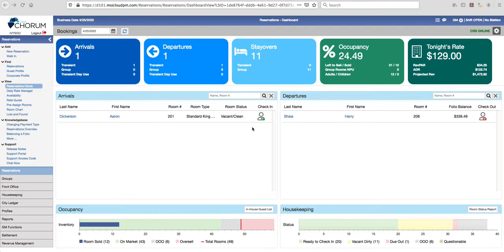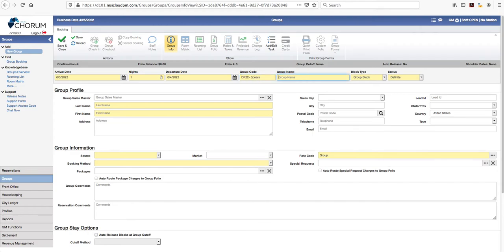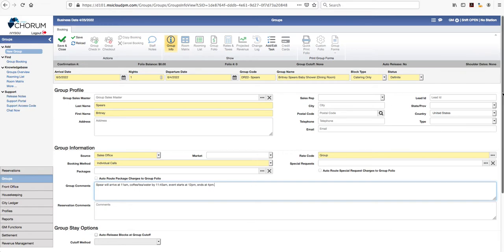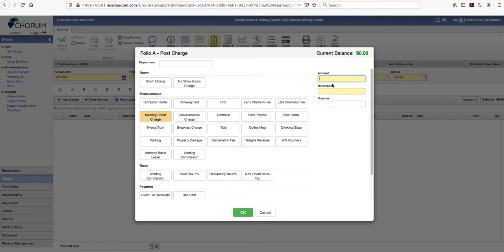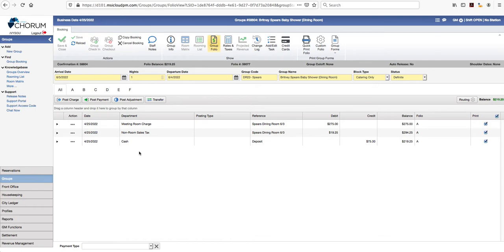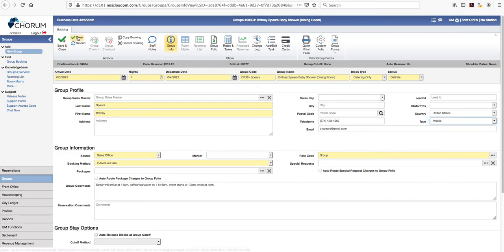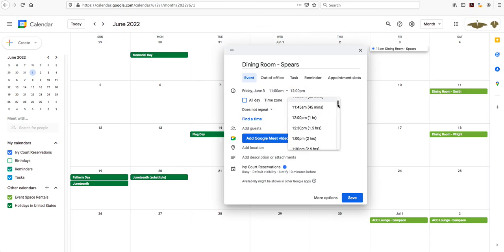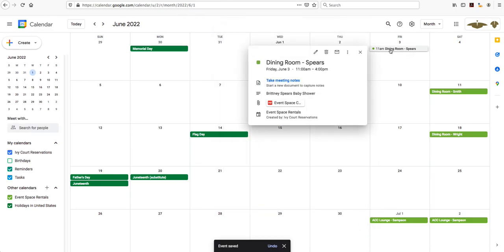Event Space Input into Jonas Chorum and Google Calendar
This training video instructs the proper procedure for entering a meeting space rental into Jonas Chorum and then adding that rental into our Google Calendar. Ivy Court Inn & Suites.